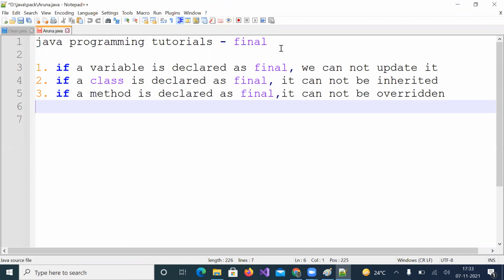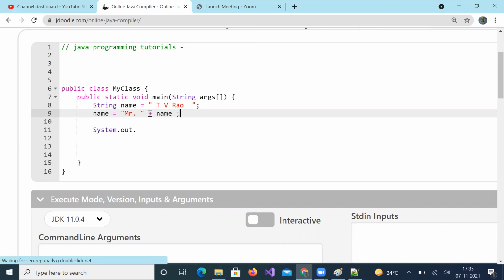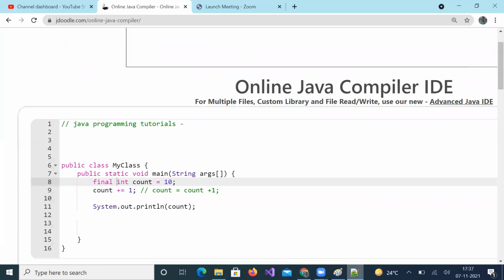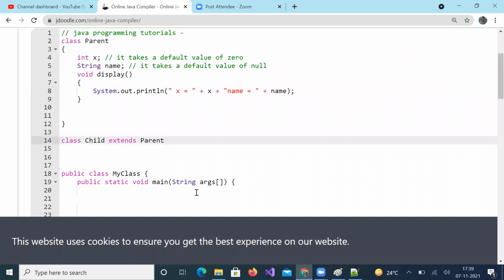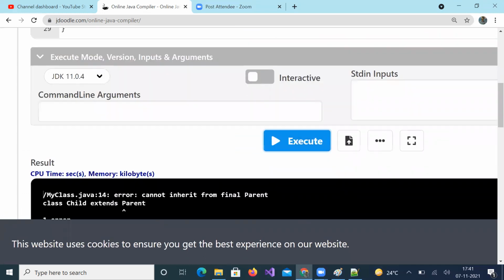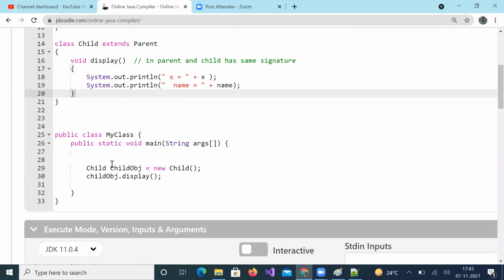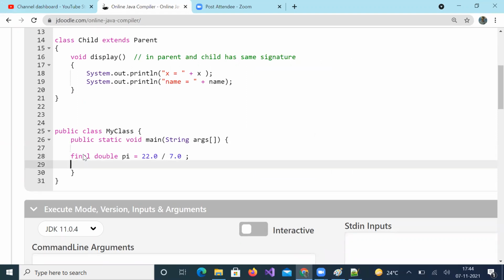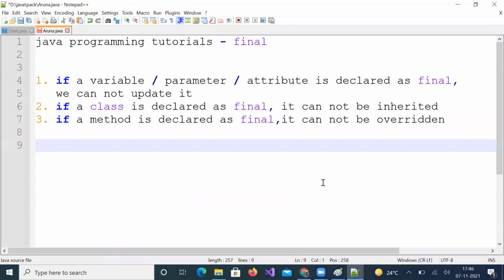Java Programming Tutorials final keyword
final keyword is one of the most beautiful and useful concepts of Java

When used with variable, the variable becomes no longer a variable, it becomes a constant

When used with a class, the class can not be inherited

When used with a method, the method can not be overridden